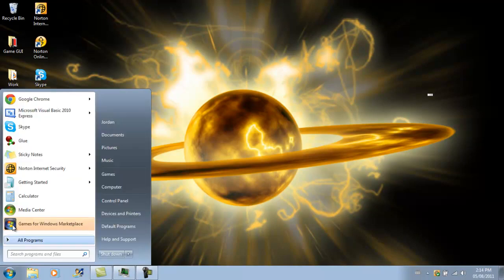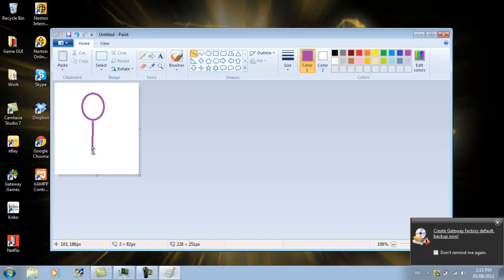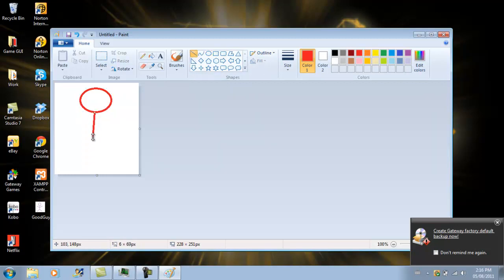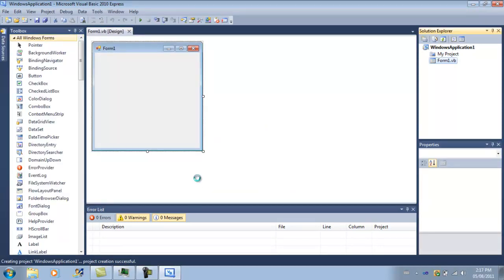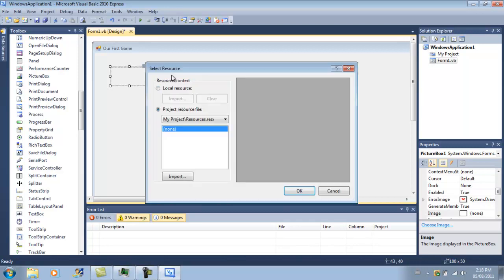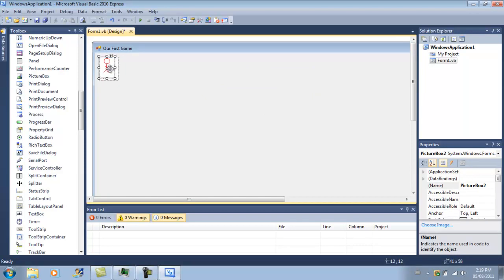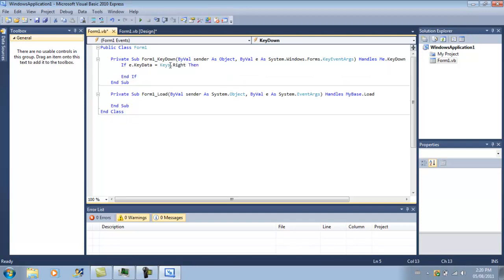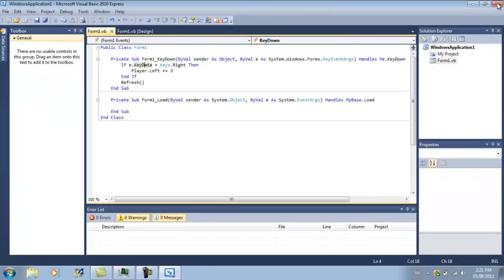Visual Basic Game Tutorial 1: Getting Started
Here we learn player movement and the basic design of our game!